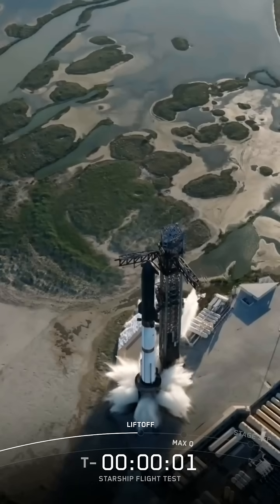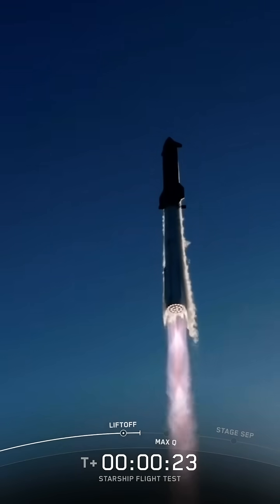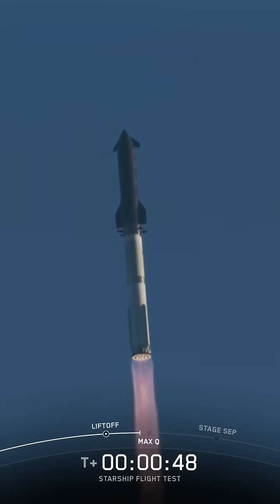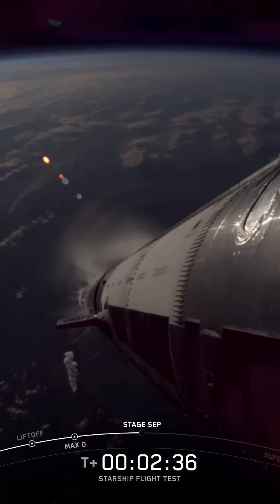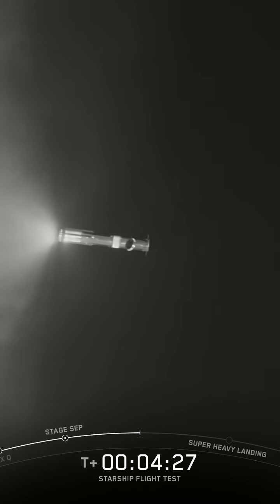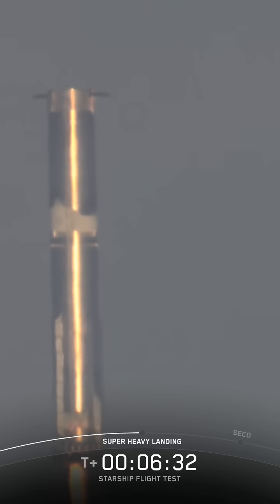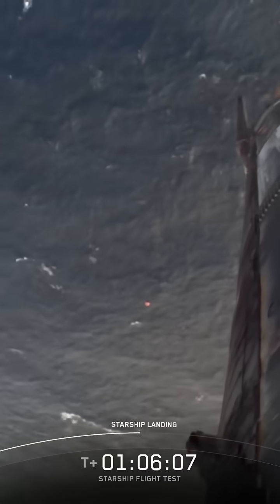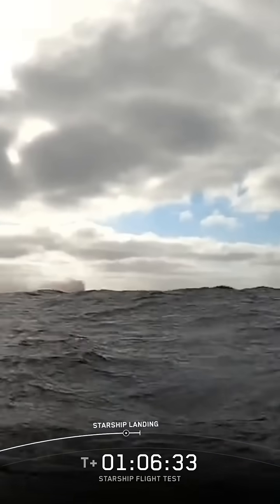Starship's Eleventh Flight Test 4k 10-13-2025 Monday